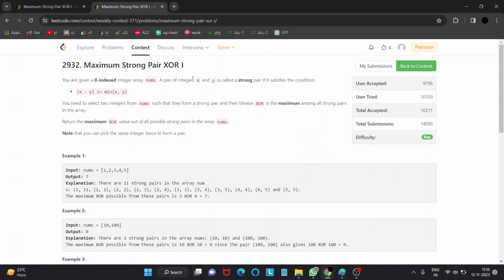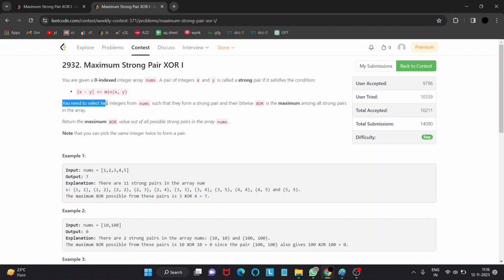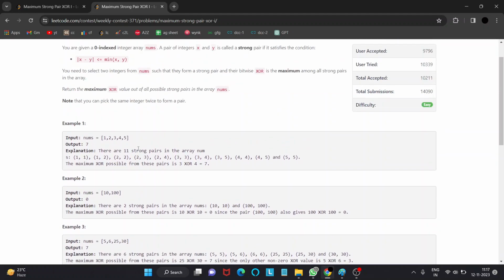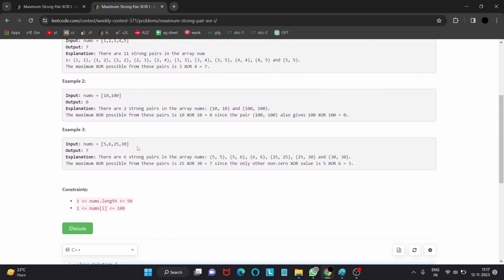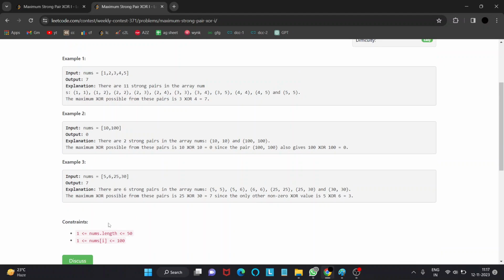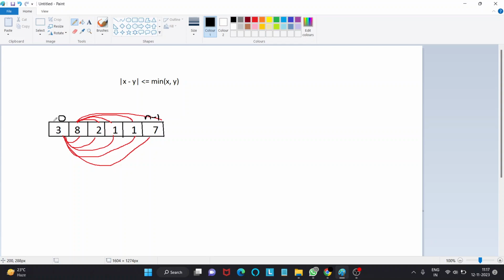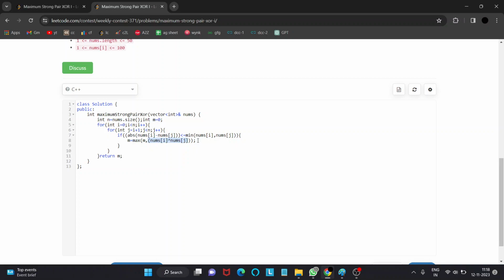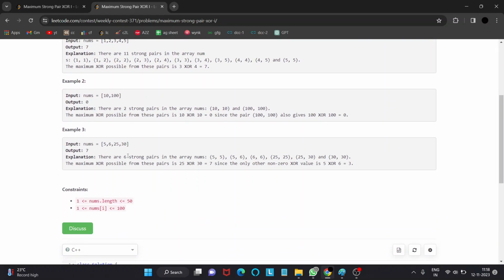Maximum Strong Pair XOR I | Leetcode Weekly Contest 371 | DCC NIT-A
Maximum Strong Pair XOR I | Leetcode Weekly Contest 371 | DCC NIT-A ||  Solution ||

Happy Coding!